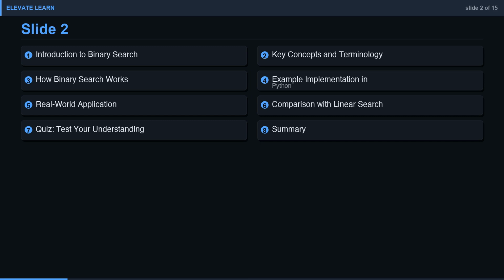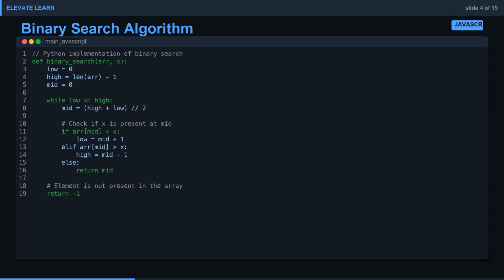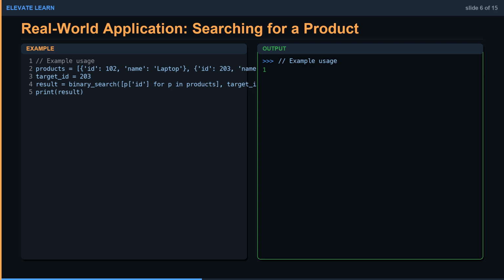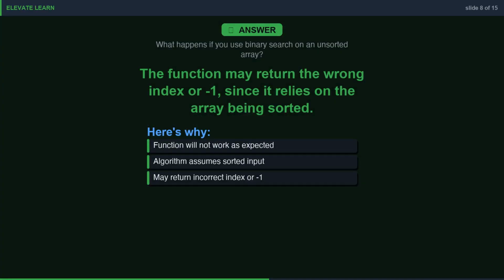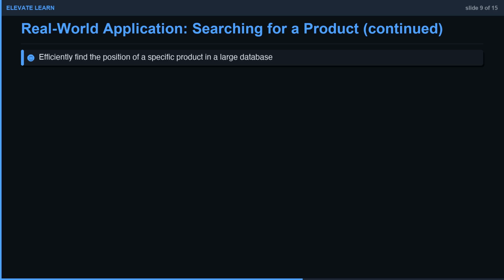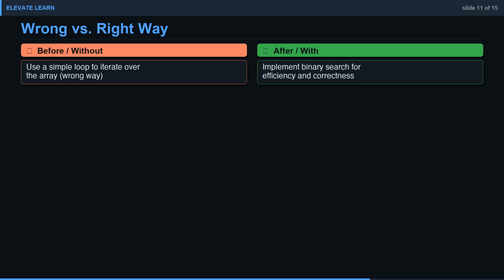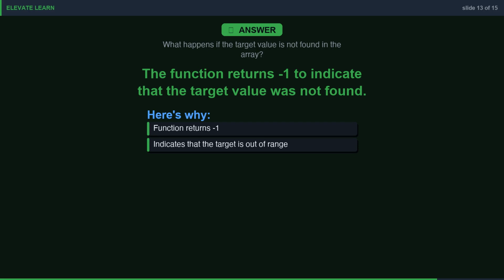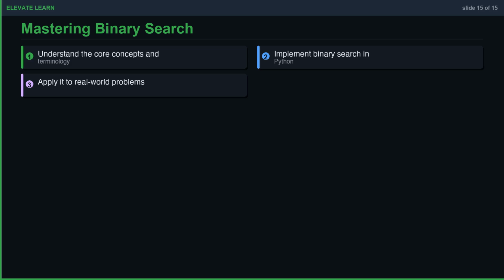Master Binary Search: A Step-by-Step Guide 🚀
Learn the fundamentals of binary search, from its core concept to real-world applications. Discover how it works, see examples in action, and test your understanding with interactive quizzes. Duration: ~15 minutes.